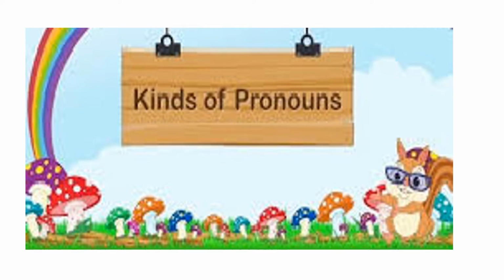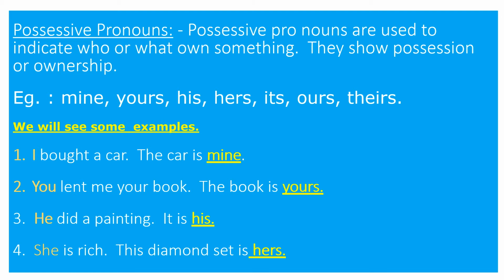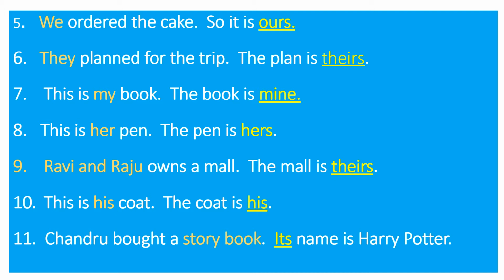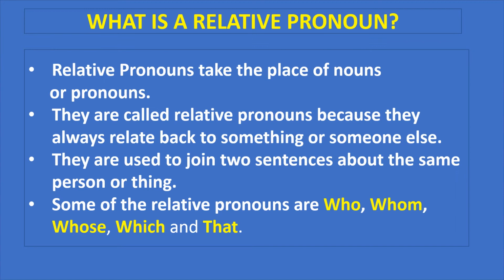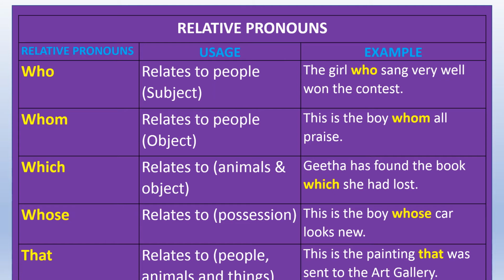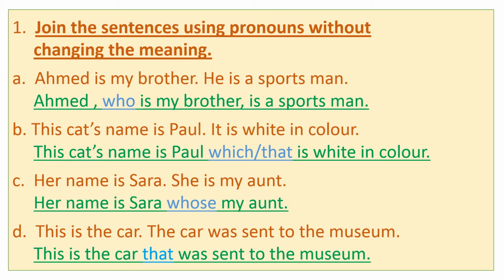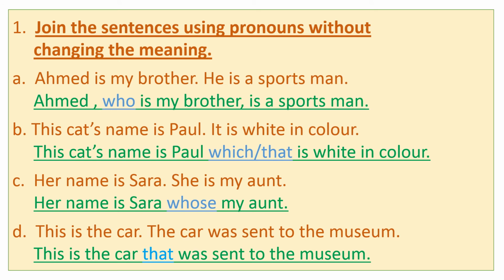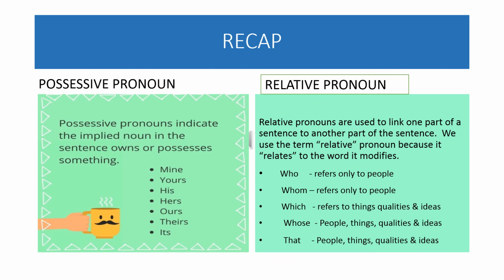English Grammar Chapter -4 Kinds of Pronouns (Part-2)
This video briefs kinds of Pronouns